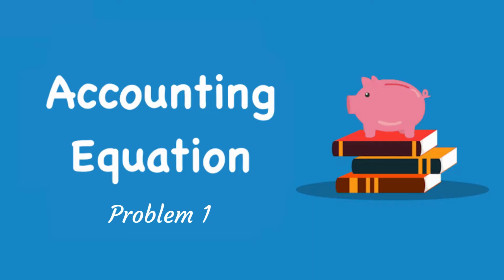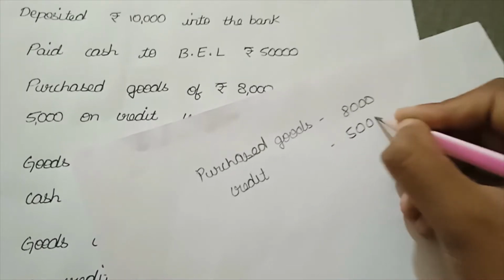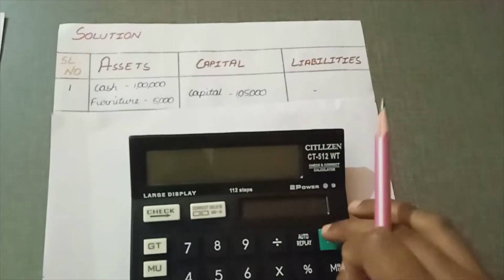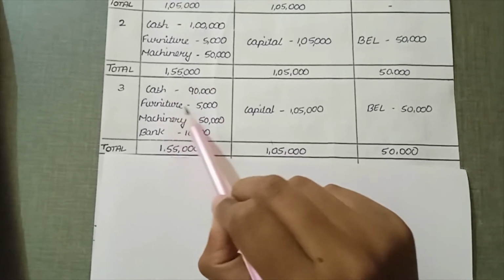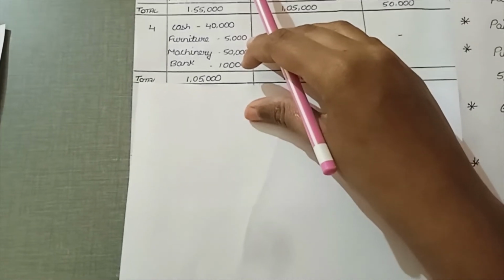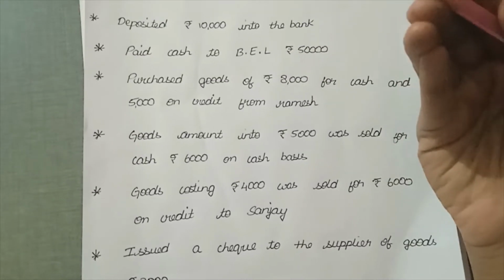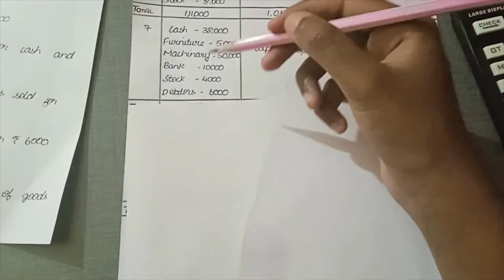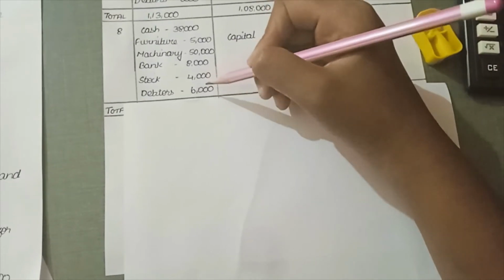Accounting Equation Problem 1 accounting class 11 ncert solution CA foundation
Hello Guys
today we going to learn about problems on accounting equation problem number1
i have thought you guys
analyzing question
soultion
Previous video :